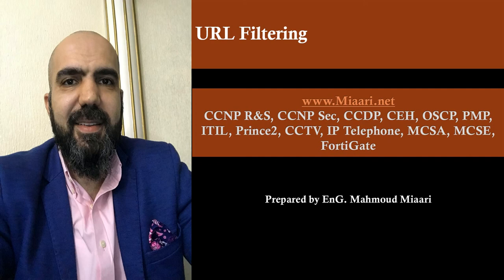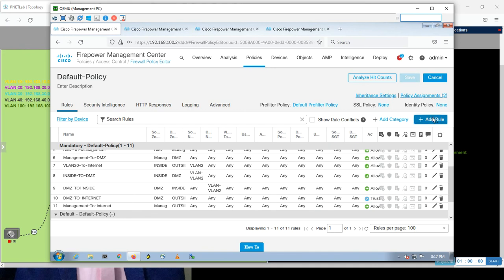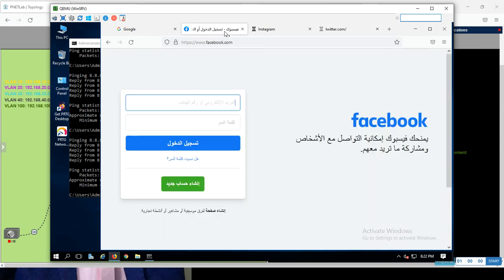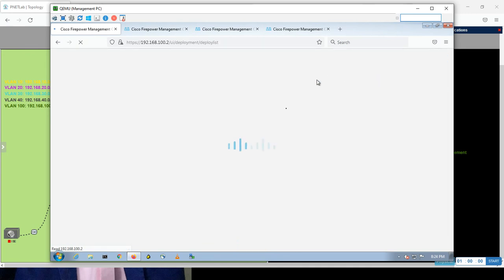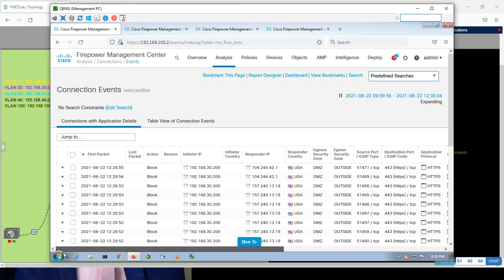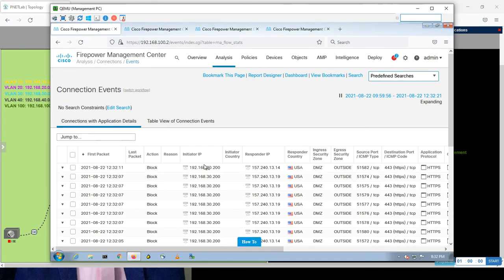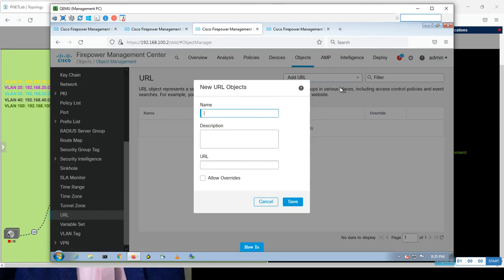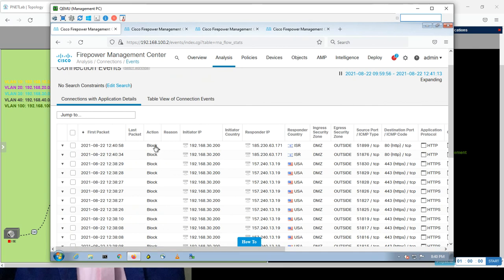22- Firepower Web Filtering (URL Object)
Firepower Web Filtering (URL Object)